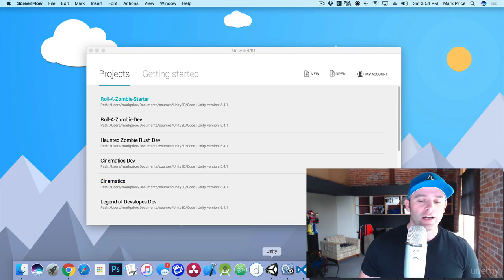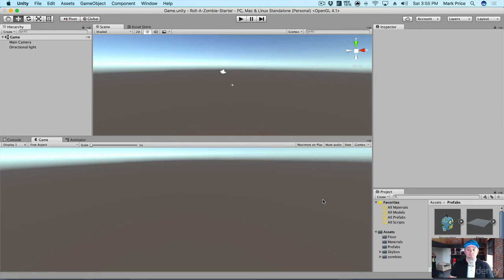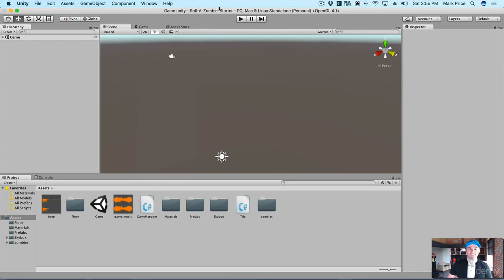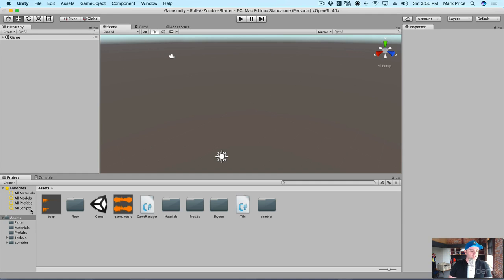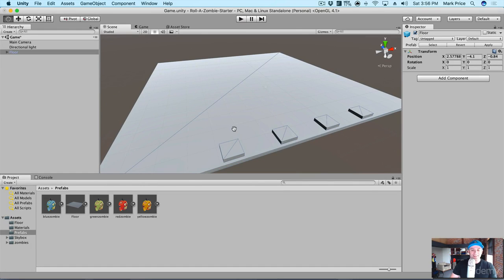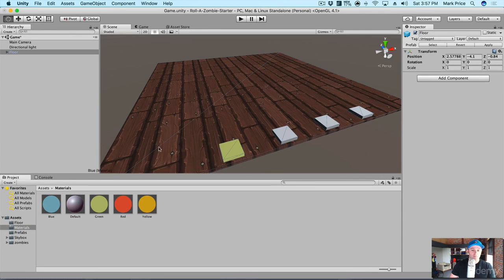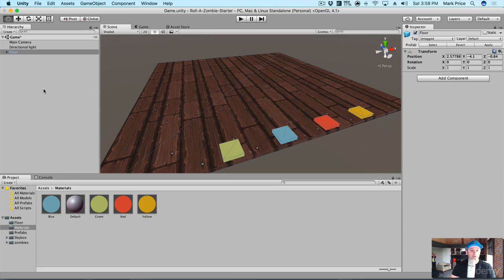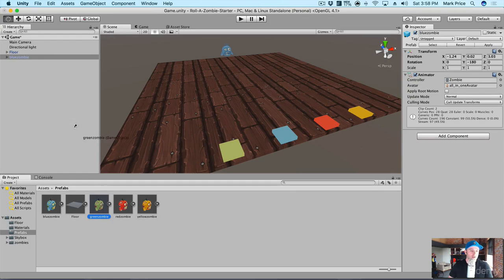vlc record 2017 04 07 00h13m10s WebHD 720p mp4